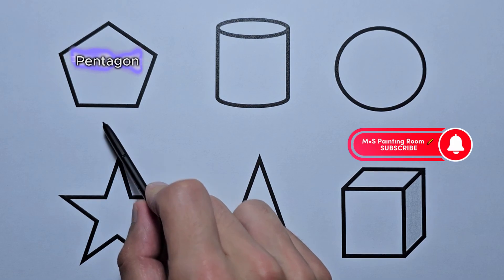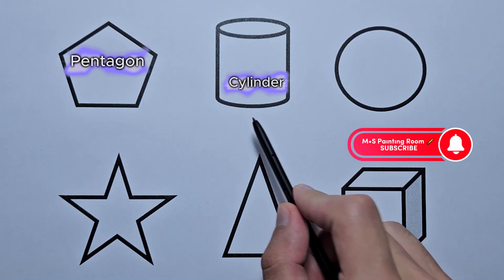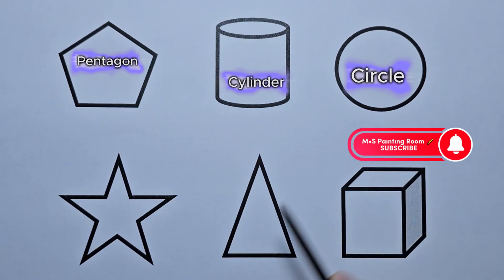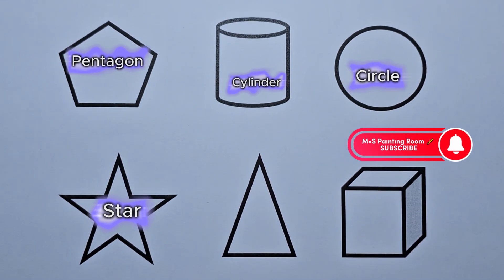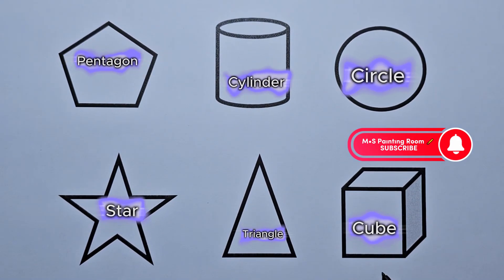Preschool Learning Videos Let's Learn Geometric Shapes | Educational Videos for Kids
English voiceovers and subtitles were used while preparing this video. While painting, we introduced the colors and the object we painted for their learners.
At the same time, we check the perception of children and babies by going beyond the normal by using different colors in some activities. In this way, they exceed the limits of their imagination.

By adding music, we aimed for them to both learn and have fun. You can have your children watch our videos regardless of age. We do not have any scary or scary content. In these videos, we teach children the circle, square, triangle, pentagon cylinder addition subtraction division multiplication signs, and thus you complete your pre-school preparation. Geometric shapes will be useful in every aspect of children's life.